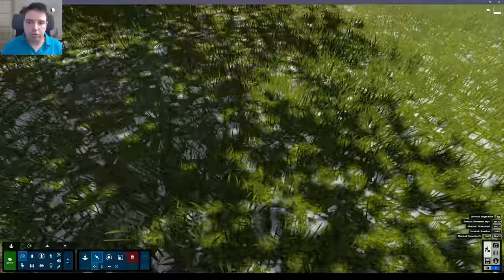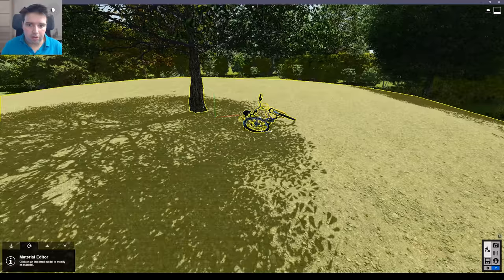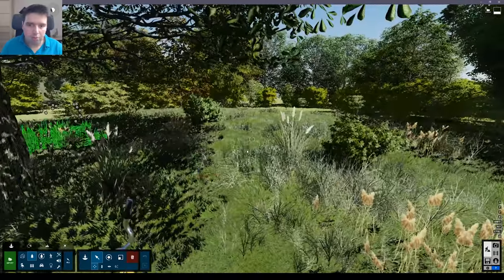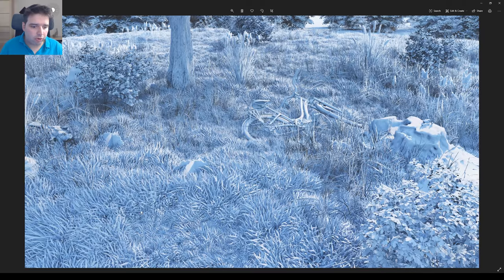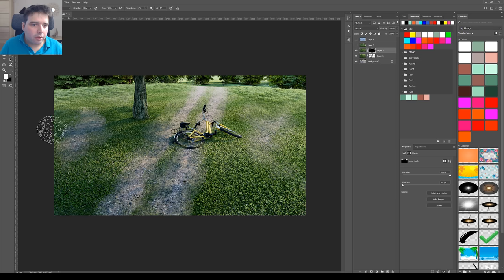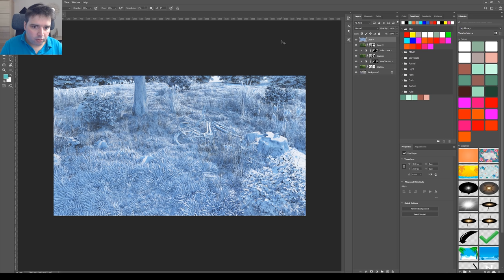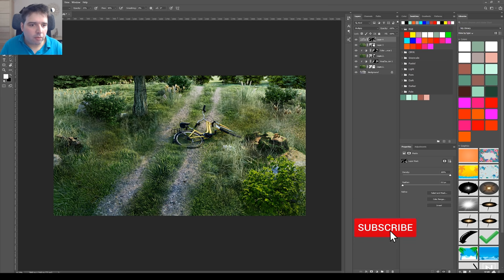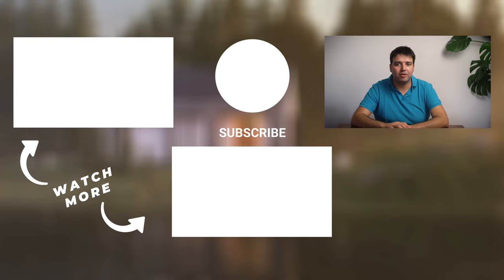How To Make Realistic Landscape Terrain in Lumion - Create High Quality Renders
In today’s video, I’ll show you a simple trick to create a realistic terrain in Lumion.

Hey, what’s up guys, Nuno here.
Have you ever used Lumion’s landscape tools and noticed that you cannot get the precision you need to create that specific path, or maybe a forest trail?
So, in today’s video, I’ll show you a simple trick to create a realistic terrain in Lumion.

I’ll use only assets from the Lumion library, so you can follow along!